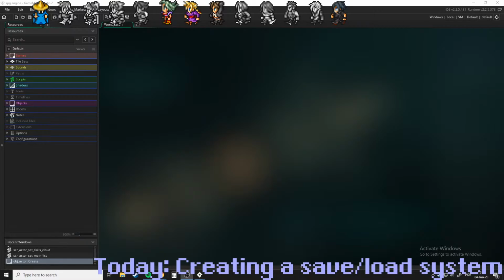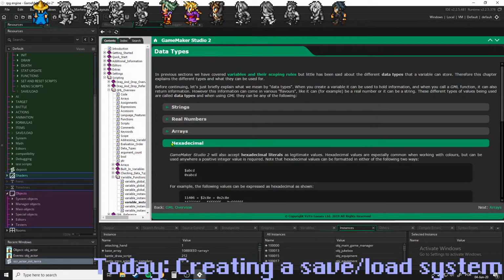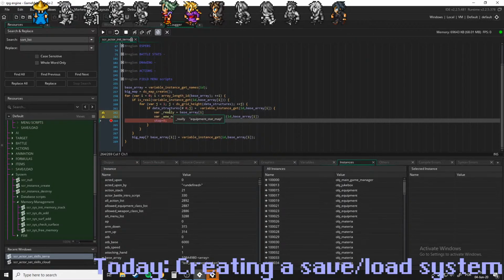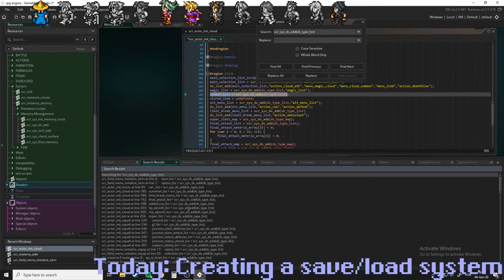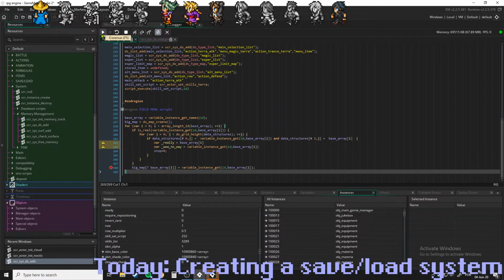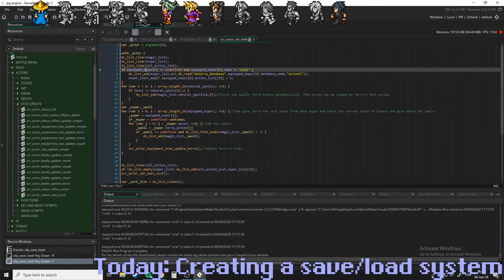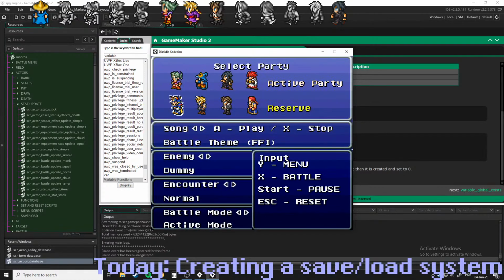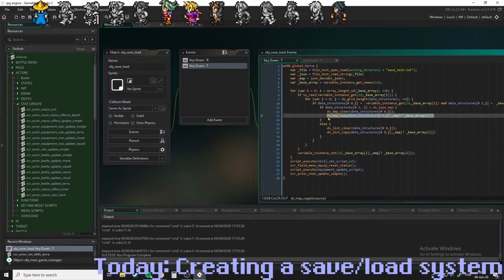FF Dissidia Sedecim dev logs - Finishing up the demo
We're recreating gameplay features from every Final Fantasy game on GameMaker Studio 2, mashing all the main characters and their unique quirks in a single game